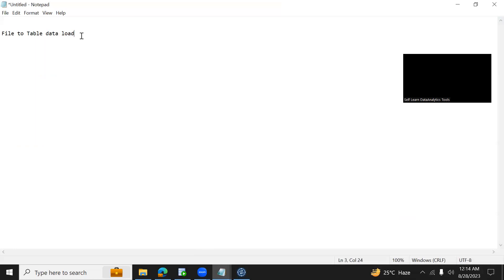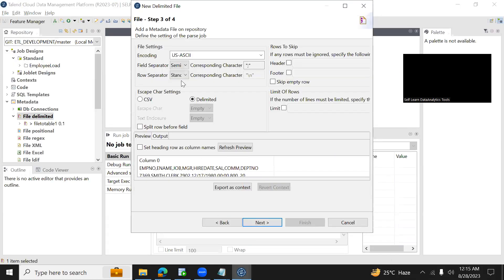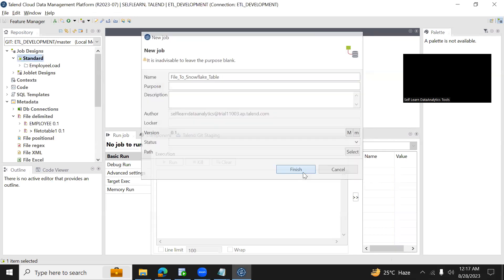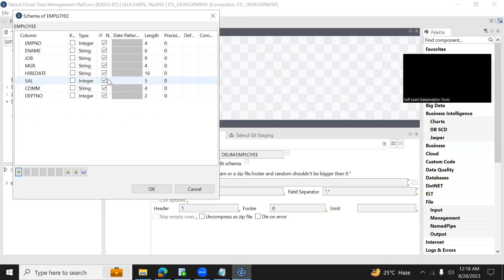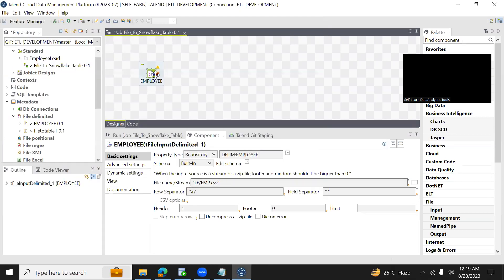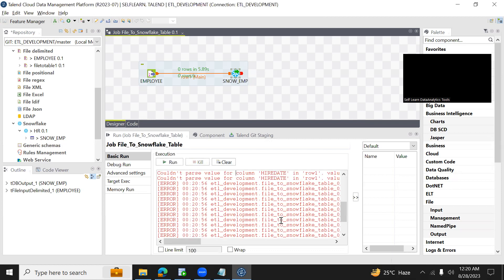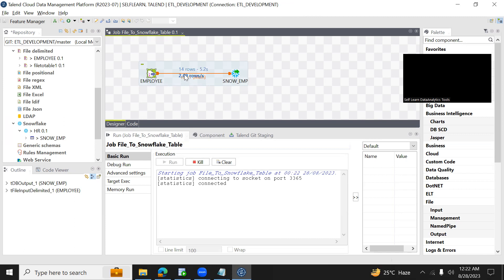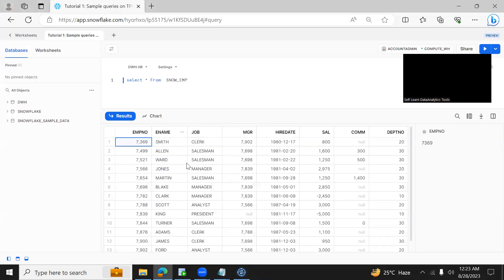Talend CSV File to Snowflake Table (tfileinputdelimited)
How to load data from csv file to snowflake table